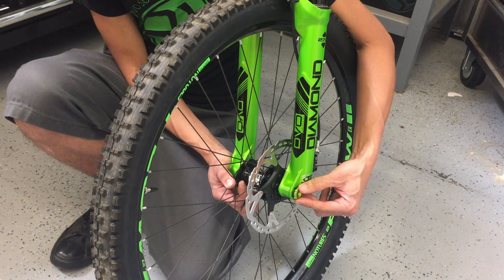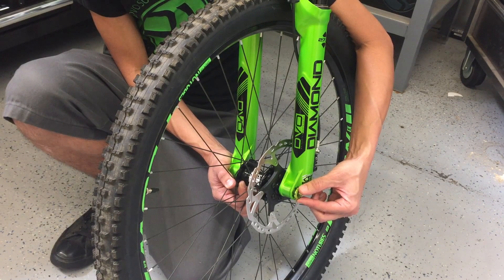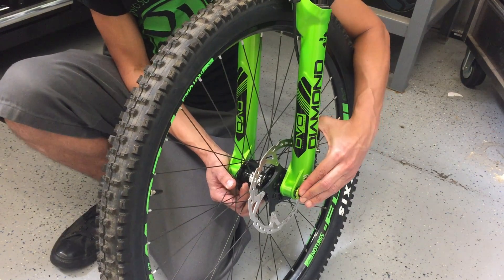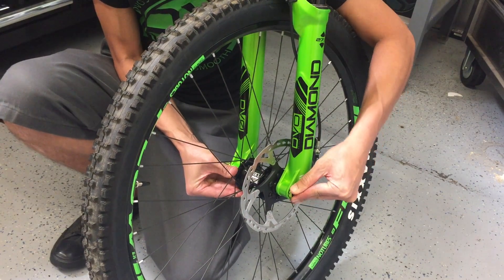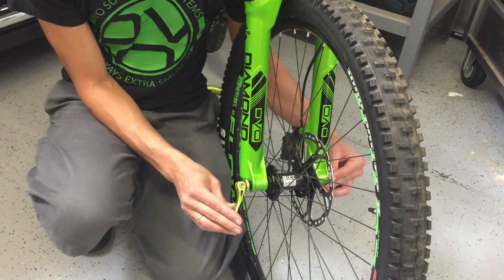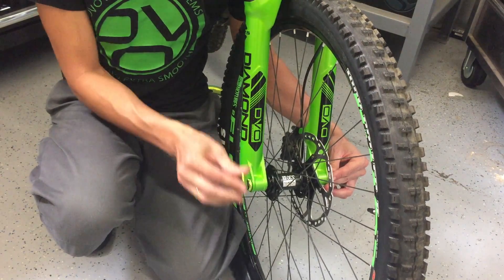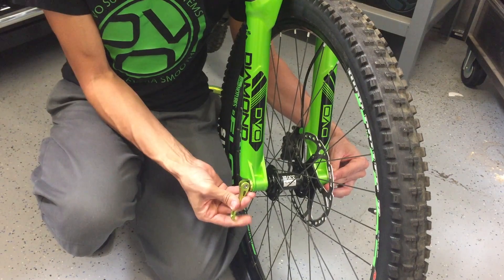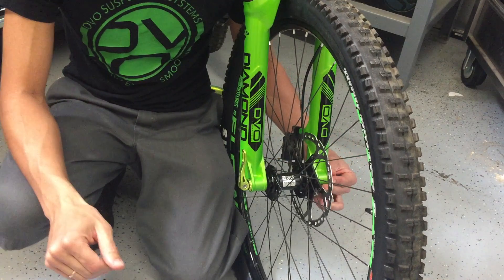DVO TECH: Diamond Axle Installation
This is a tutorial on how to install your axle on the Diamond.